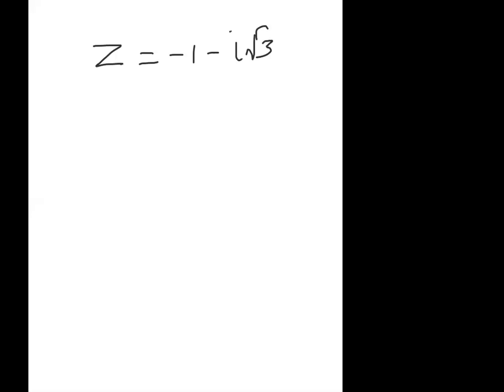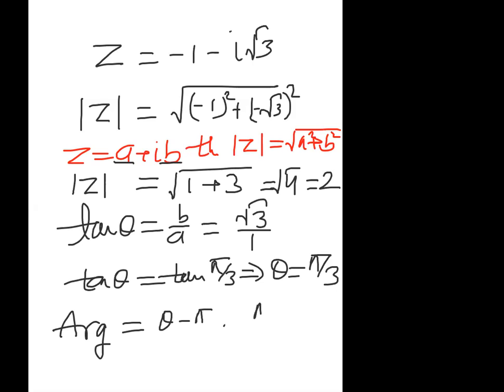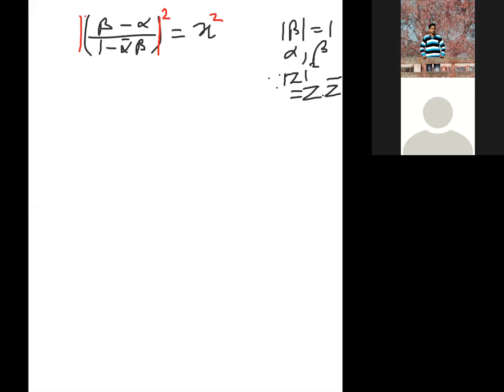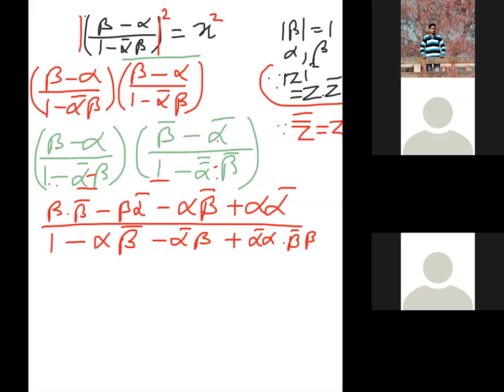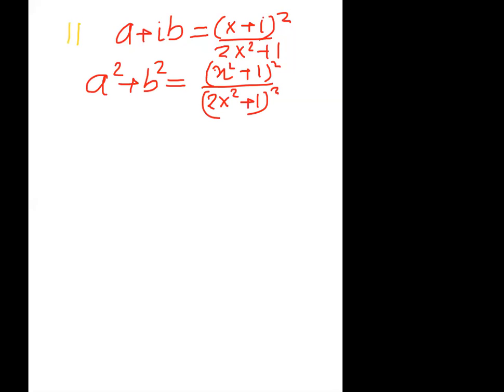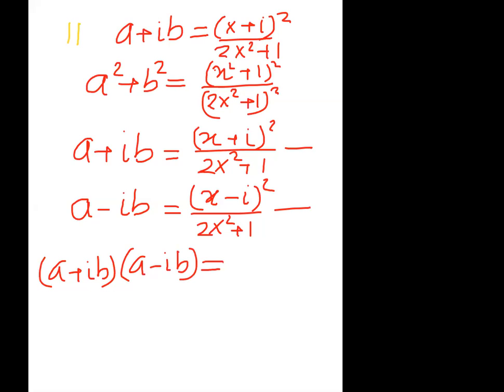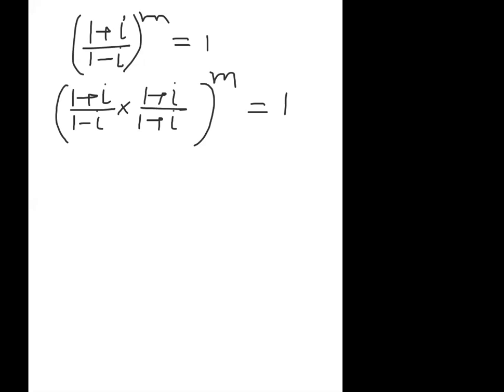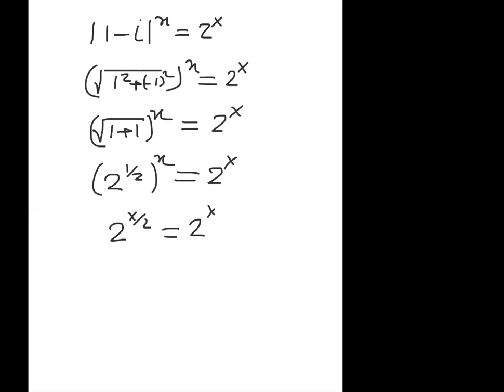complex numbers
questions from complex numbers